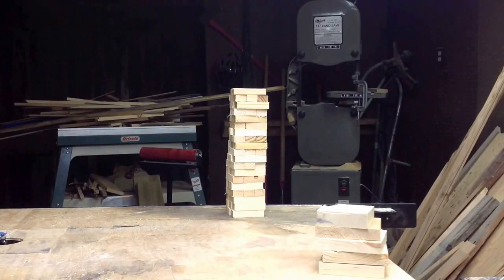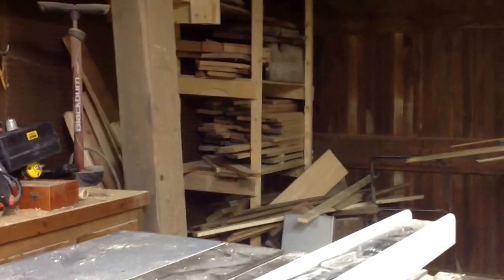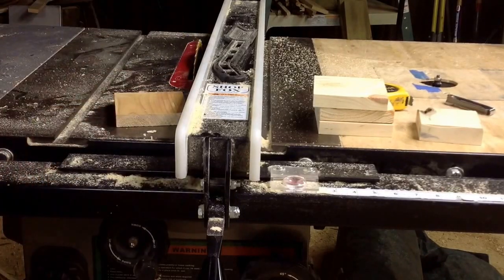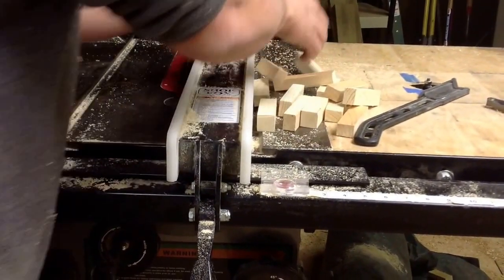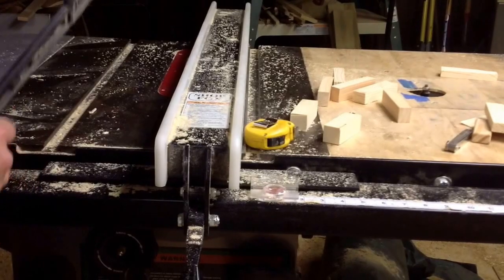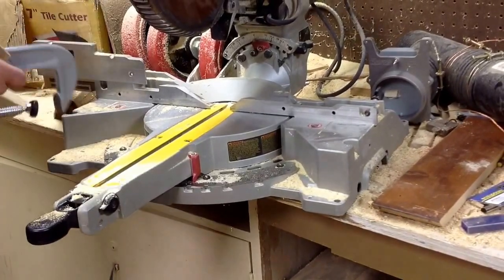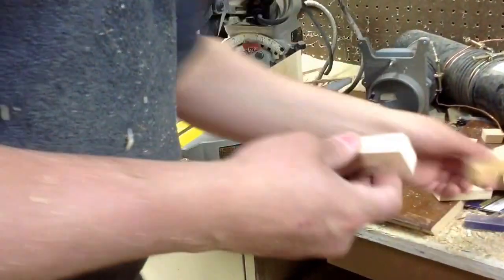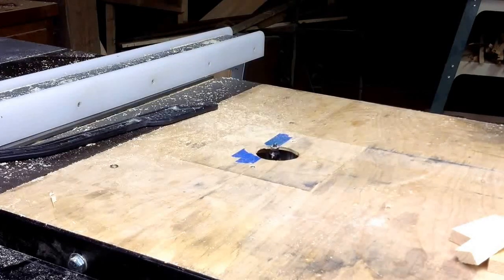Make Your Own Jenga